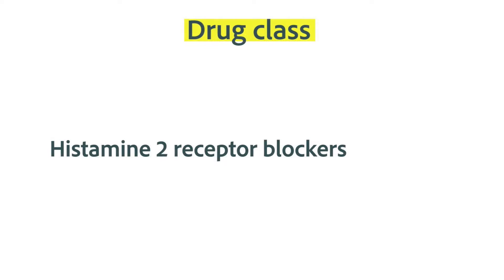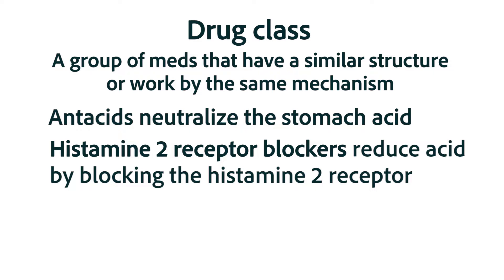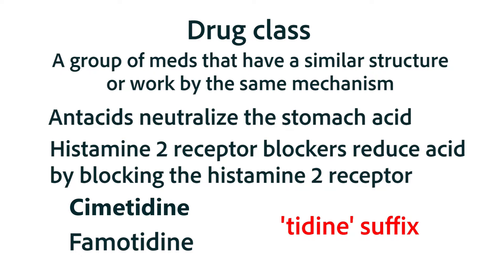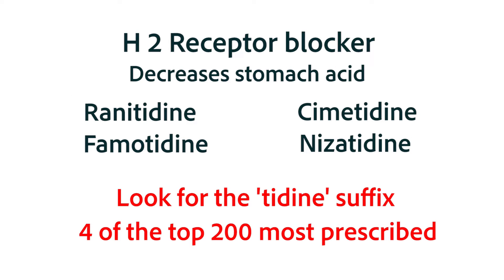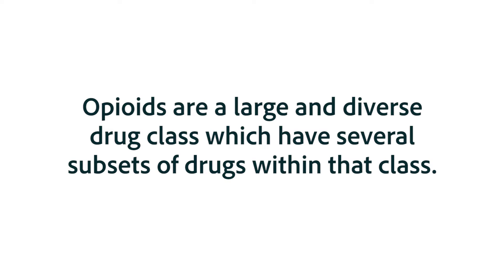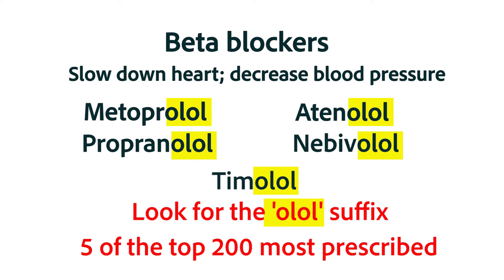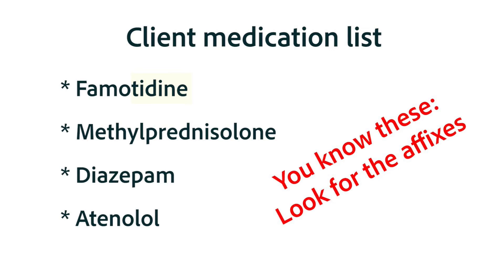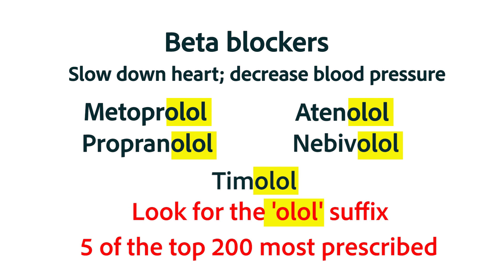Drug Class Affixes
A drug class is a group of medications that works by the same mechanism of action and normally also has a similar chemical structure. If you learn the drug class suffixes (the portion of the brand name that tells you what kind of drug it is) it will make it easier to identify medications that you are not familiar with. At this point we are just getting you into the habit of doing that.